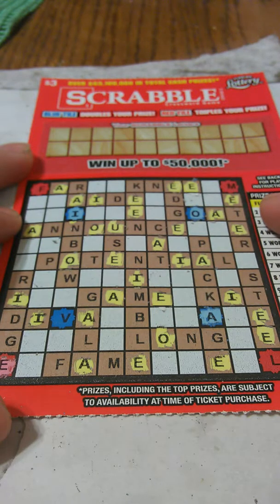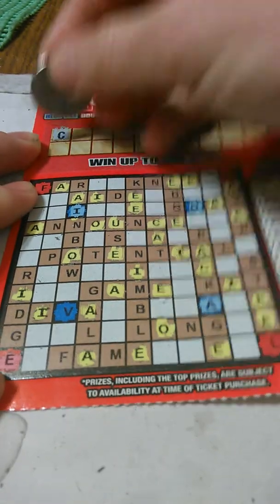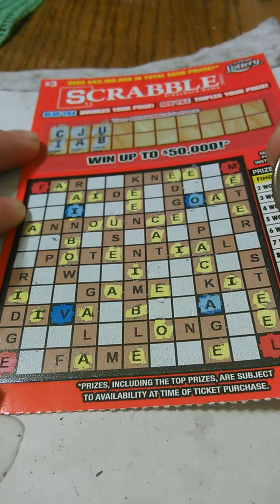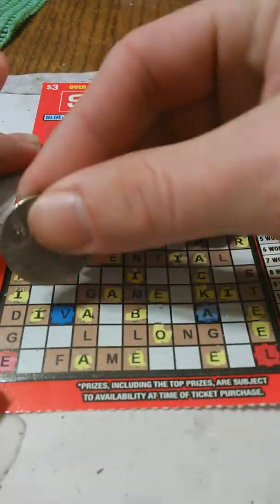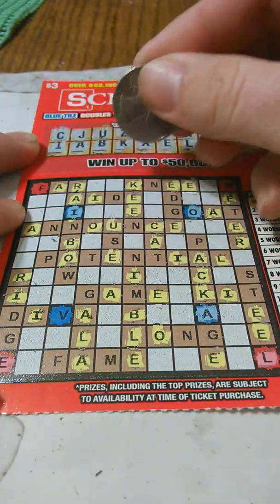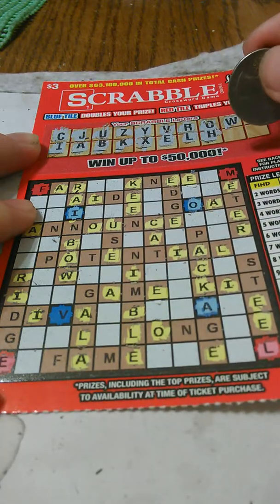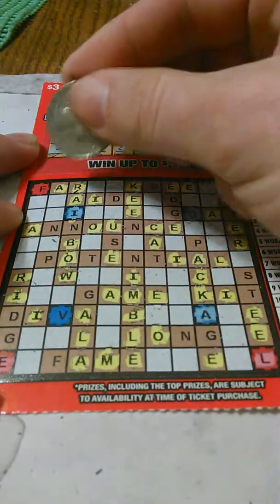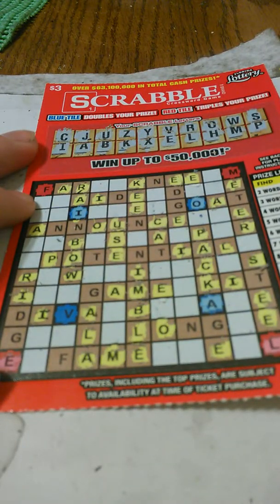3 dollar scrabble part 3